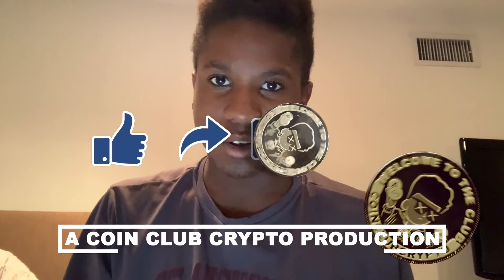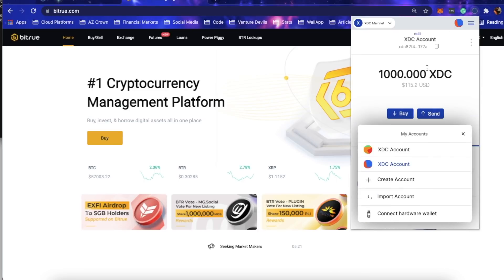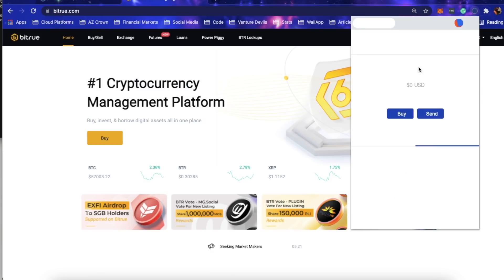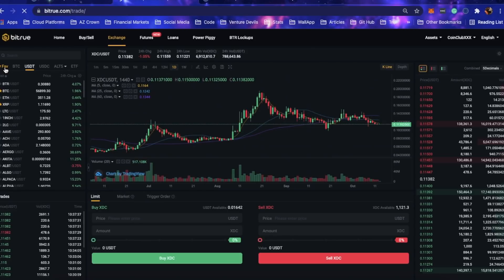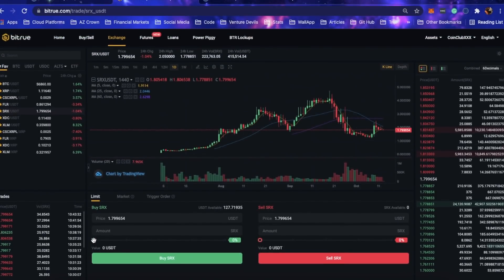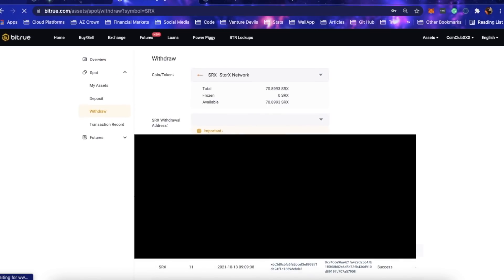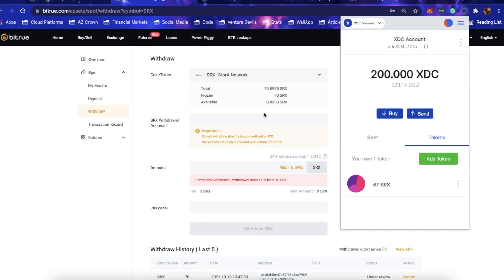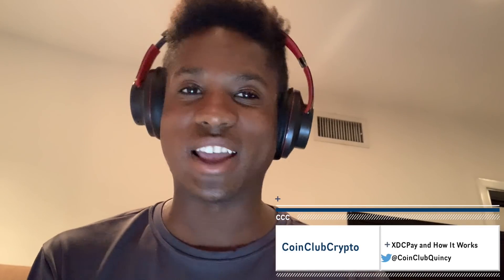Let’s take a look at XDCPay!!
XDCPay will allow for easy integration with XDC web DEXes and Apps and will change the way we interact with XDC Network!!!